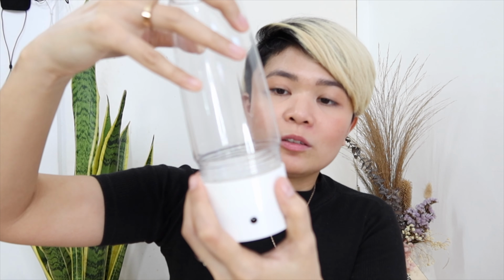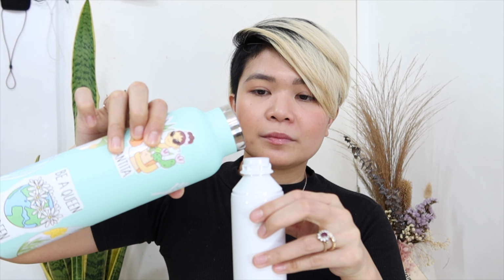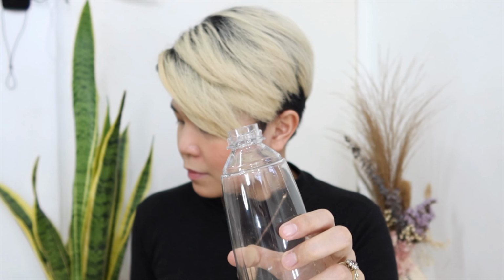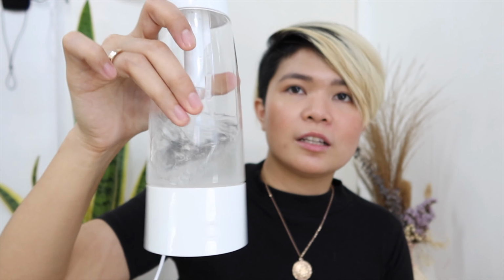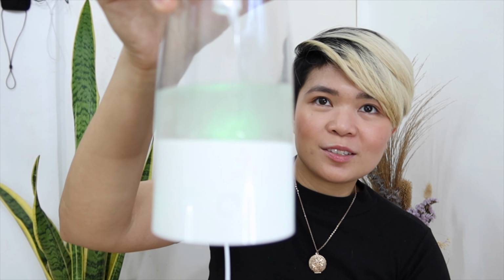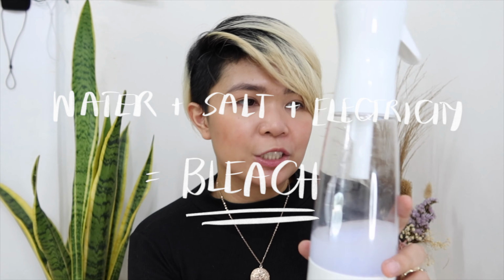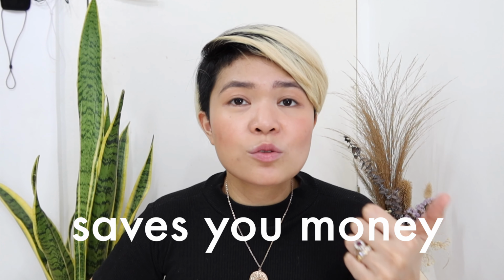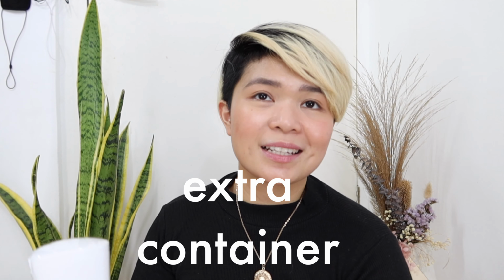Lana PH Disinfectant Generator Unboxing Review GIVEAWAY // How to Make Your Own Bleach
We just launched the Lana PH Disinfectant Generator on our Lifestyle section and i'm giving away 1 Lana PH Disinfectant Generator - deadline of entries is on Nov 27, 2020 (Friday)

2 - Follow @rizzalana and @lana.ph on instagram

LET’S CONNECT!

BUSINESS BABIES:

LANA PH - Zero Waste Skin Care and Lifestyle Brand

LE CAT COFFEE SHOP - The first cat cafe in the South of Metro Manila.